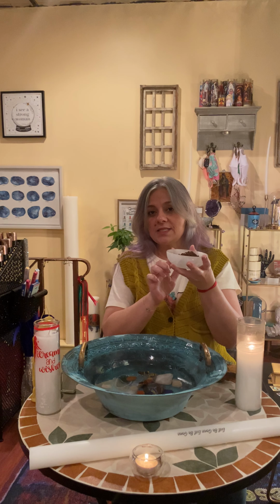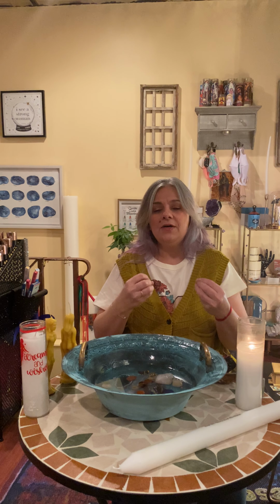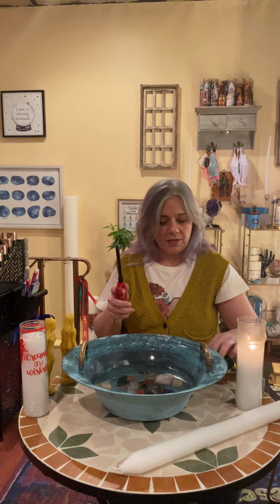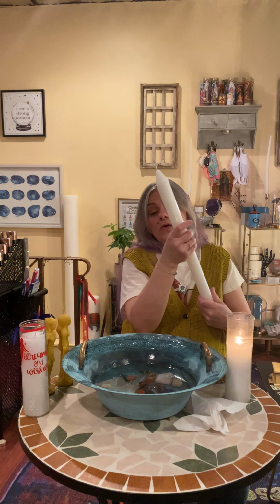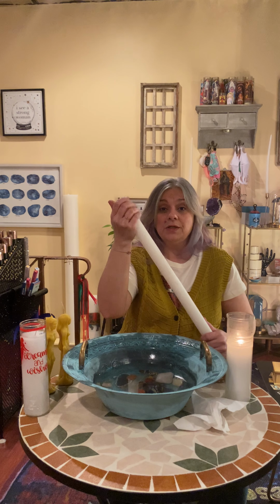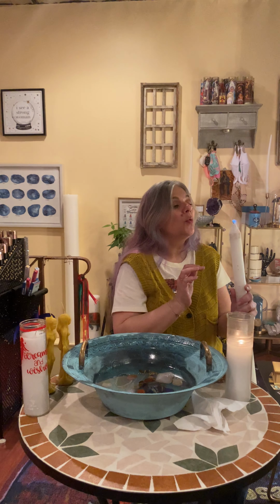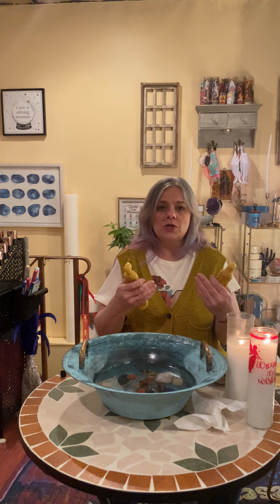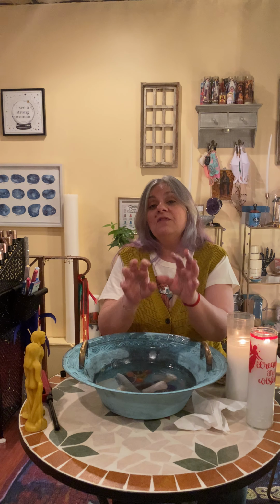Candle and Crystal charging tutorial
Want to know how to charge and make intention candles,
Here's a tutorial for you to DIY your own spiritual healing. When you become a member to psychicreadingexpert.com you will get more tutorials like this, a gift box , ebooks to download to help clear mind,body and spirit